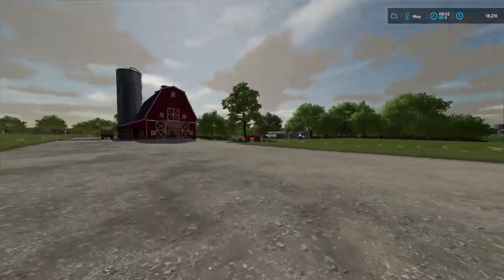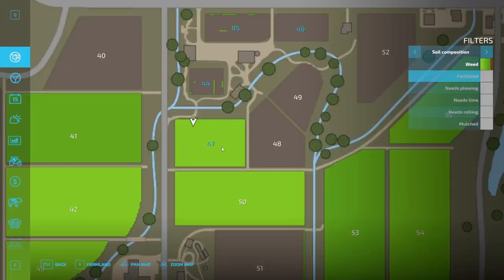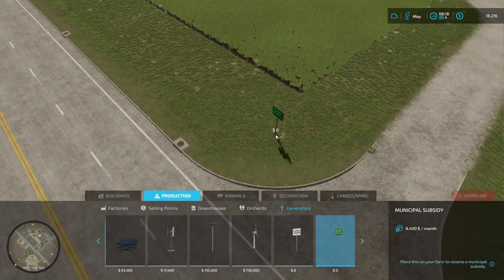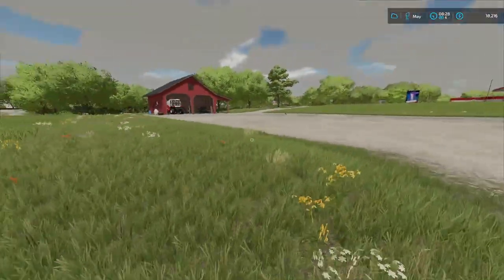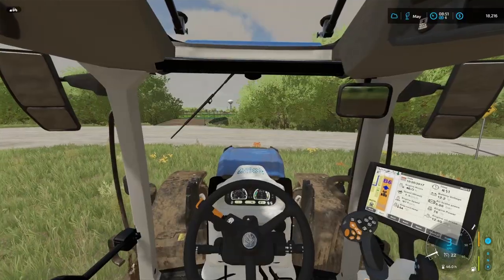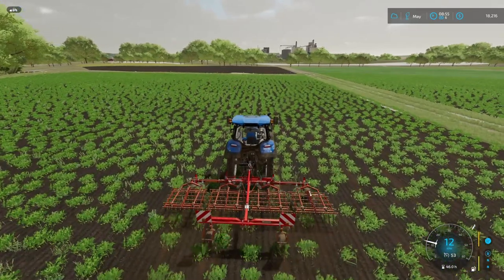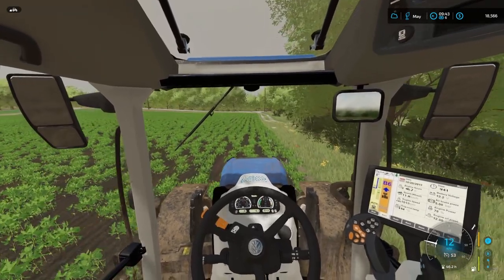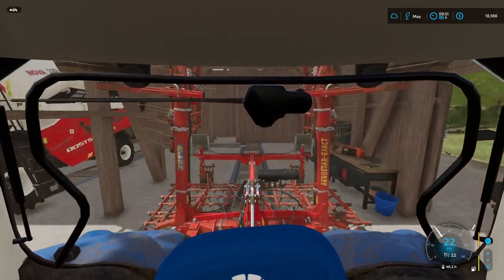Big Contract! | Farming Simulator 22 - Organic Farming Challenge | E10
✔️ Welcome to the farm! This is a series where I play Farming Simulator 22 but with a twist, I'm farming organic! So we can't use things like regular fertilizer and herbicide, we have to use things that are natural and doesn't hurt the environment!